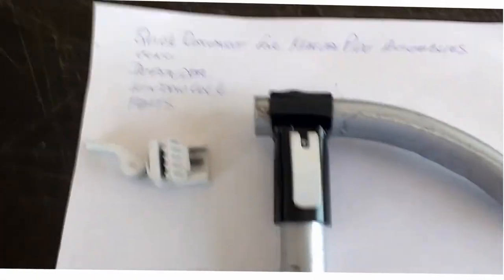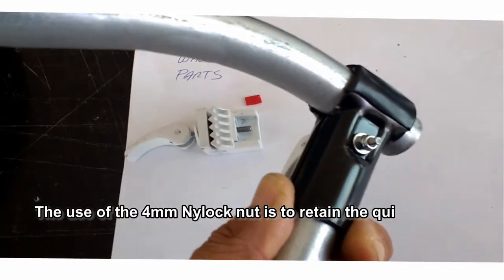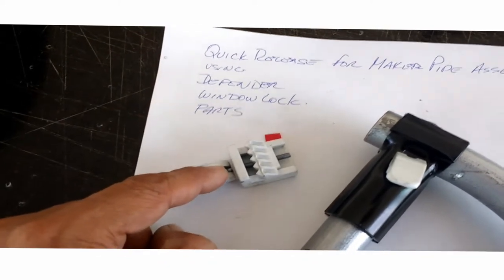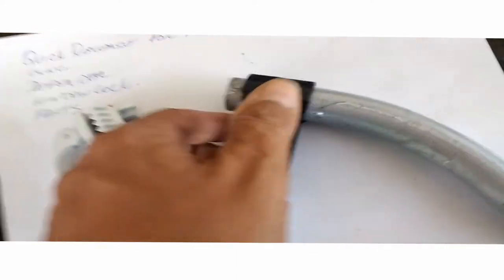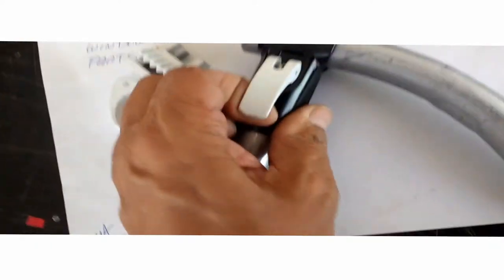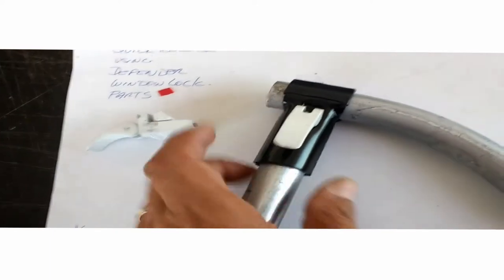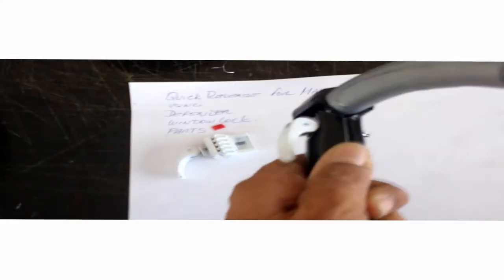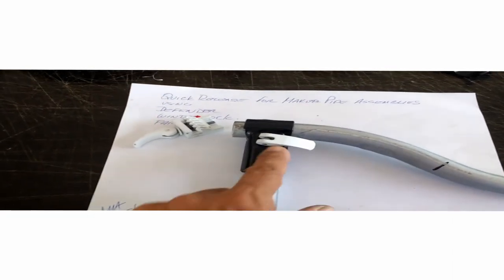Quick Release for Maker Piper connector DIY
In this video I show how to do a DIY quick release for Maker Pipe connectors using parts from a window sash lock mechanism.